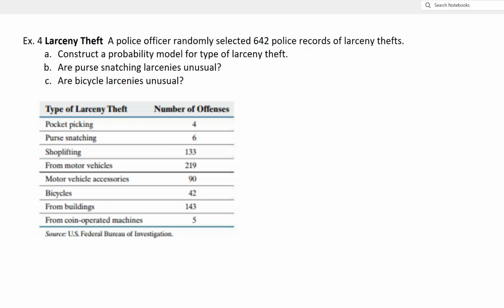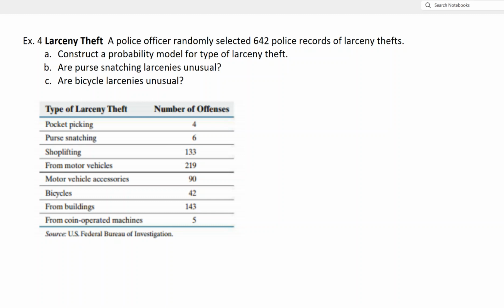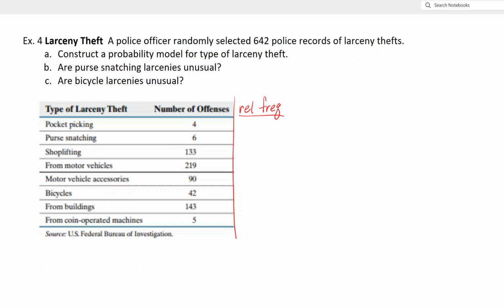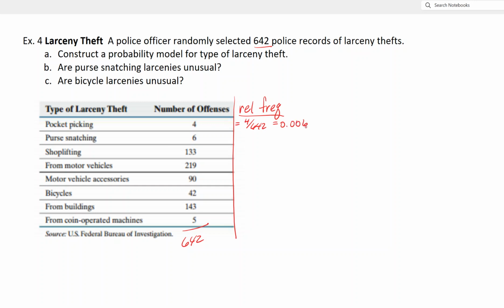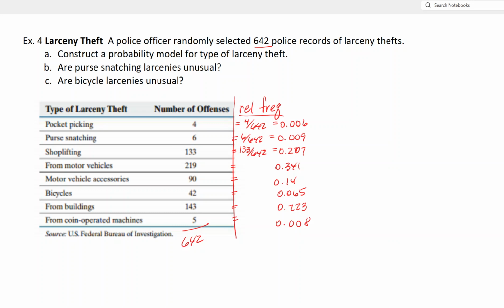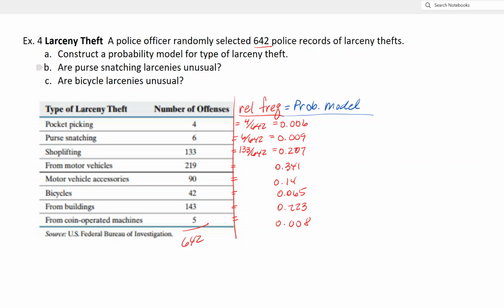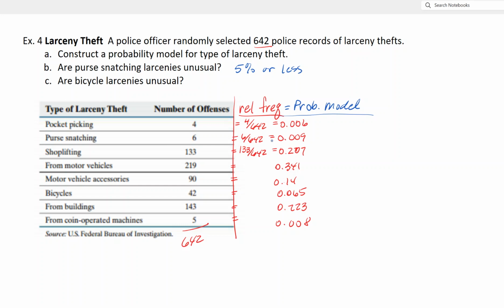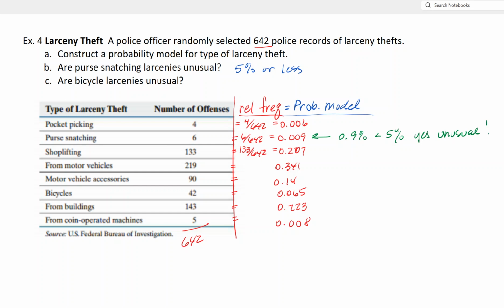5.1d Larceny Theft